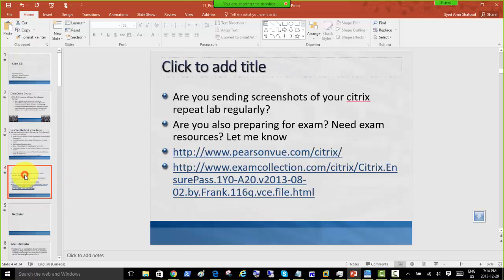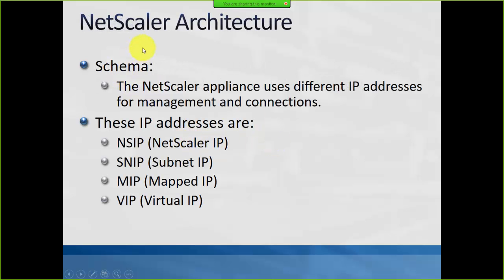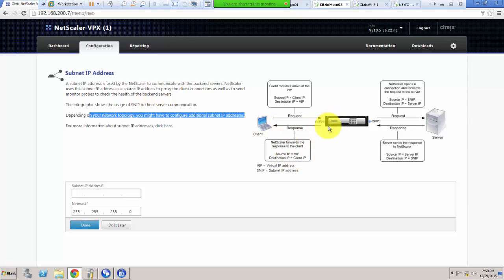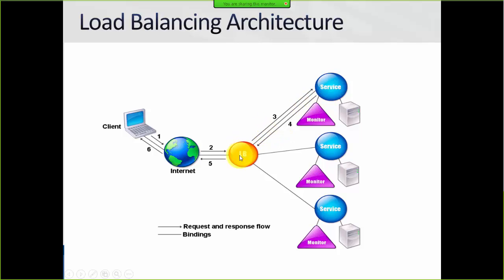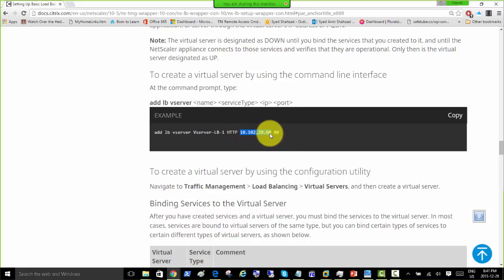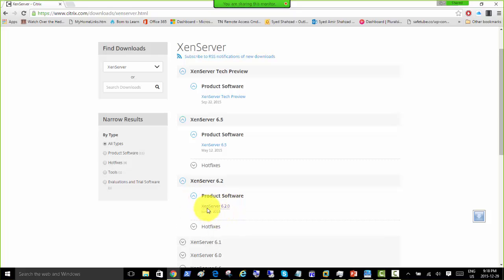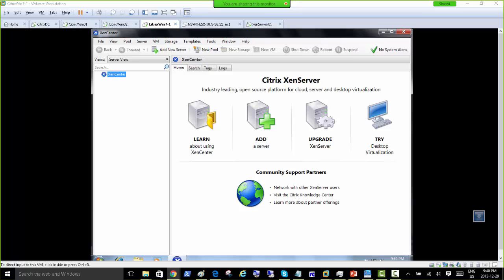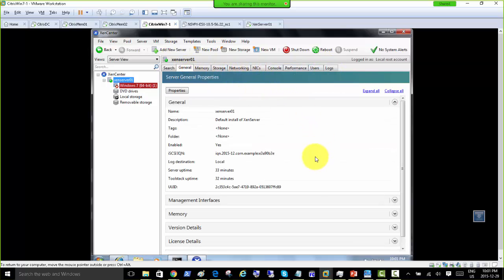Citrix XenApp 6.5 (Day11) NetScaler XenServer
WebEx Session by Syed Amir Shahzad 29th Dec 2015